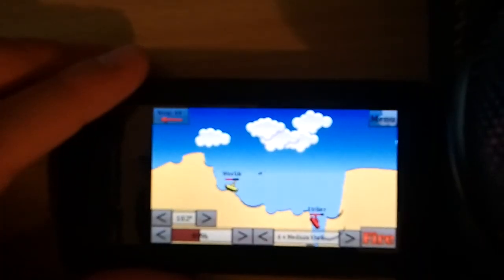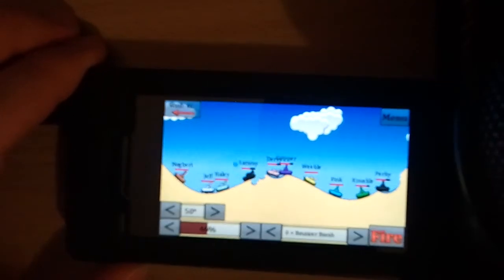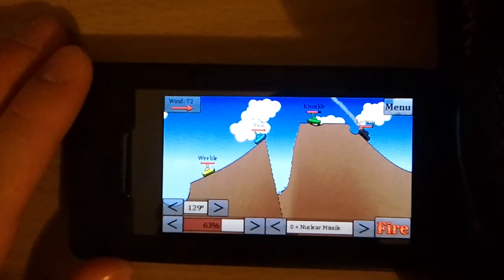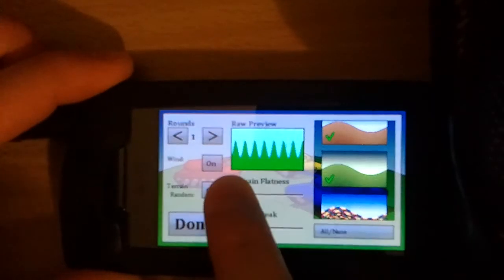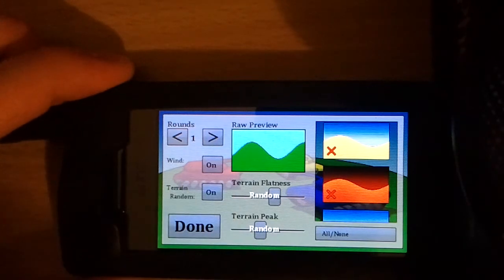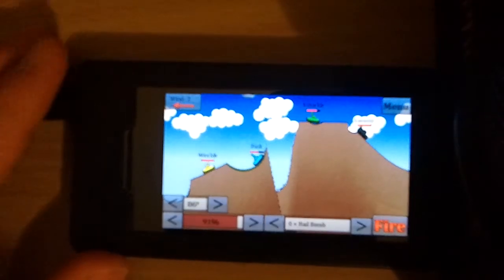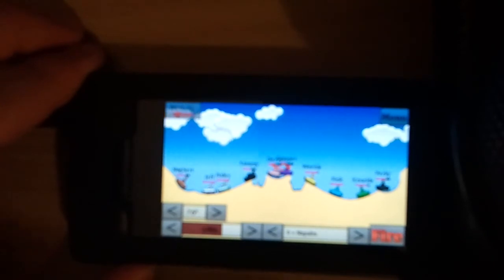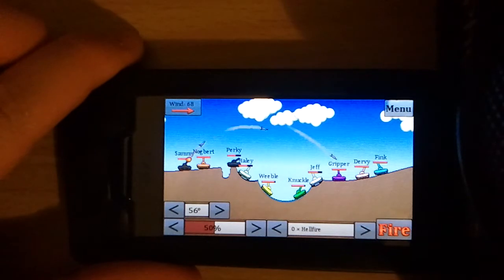3rd Party Apps: Zune HD Game - Tanks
Written tutorial on how to install XNA and others apps (this is what I used)